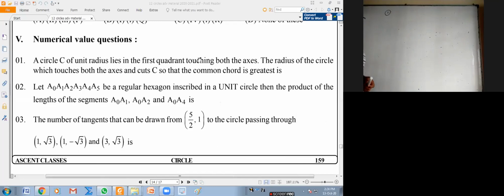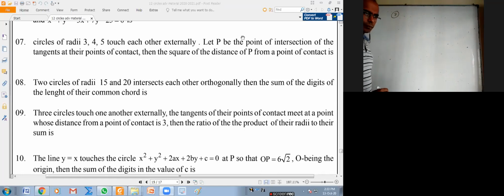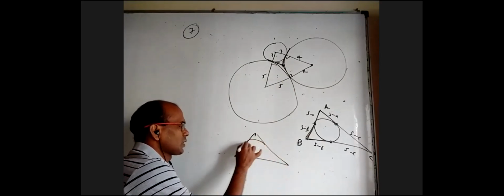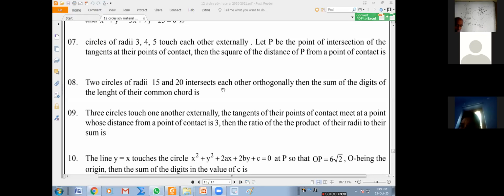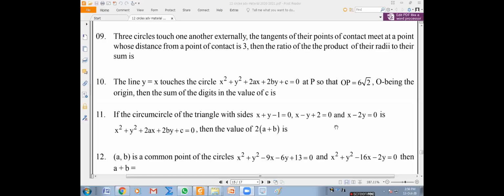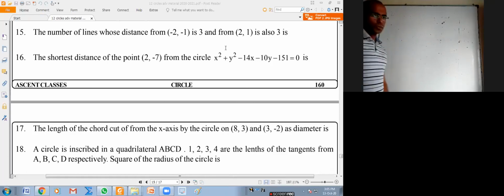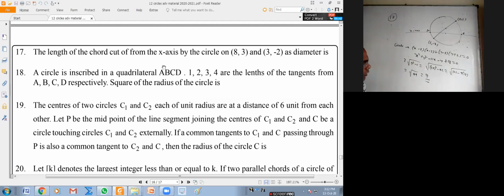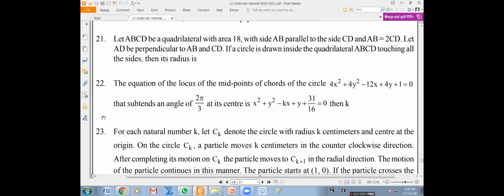circles rev 18 13 10 2020